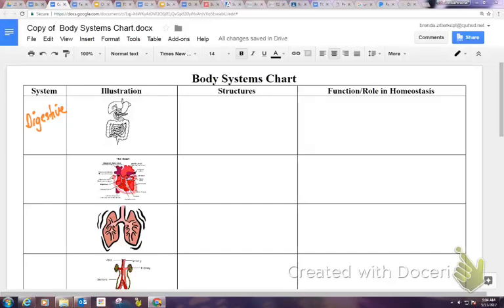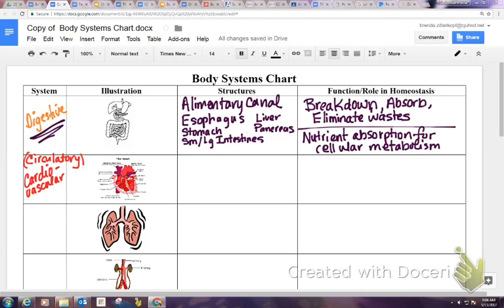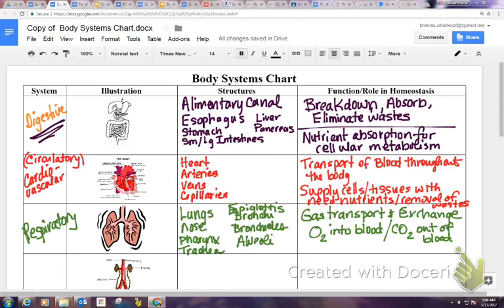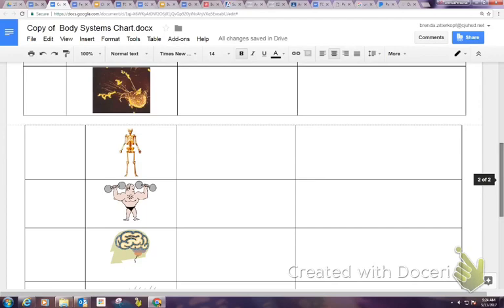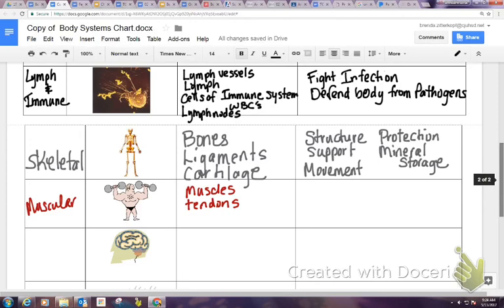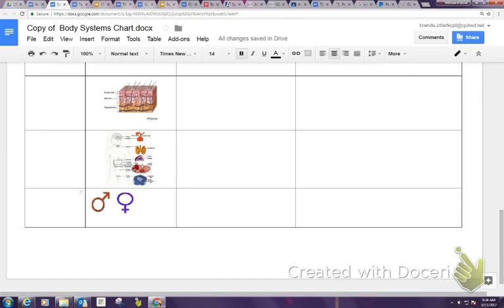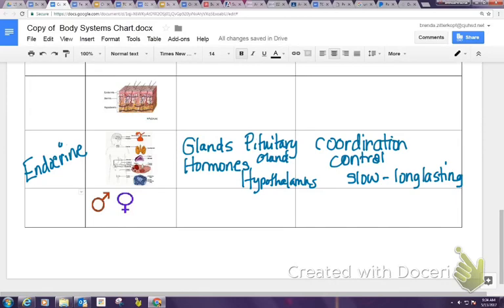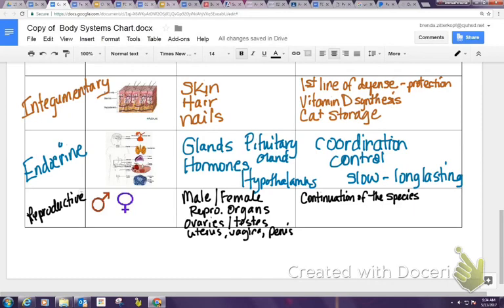Semester 2 Final Exam Review